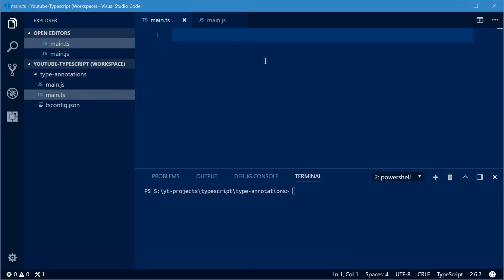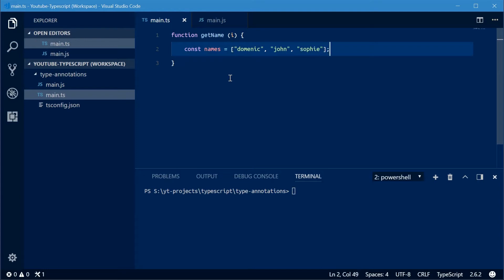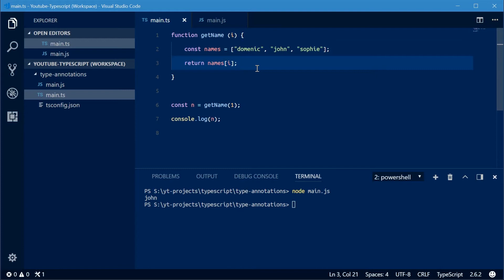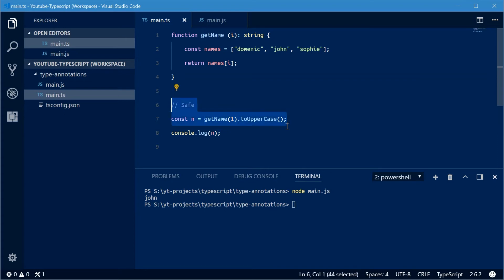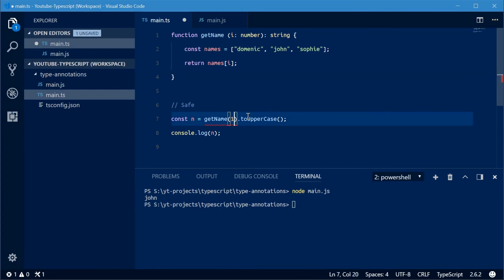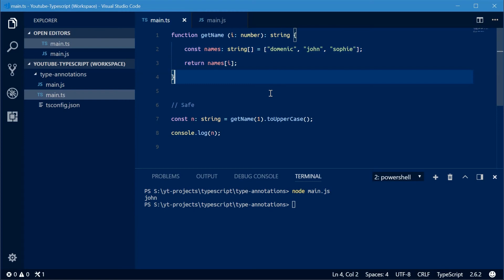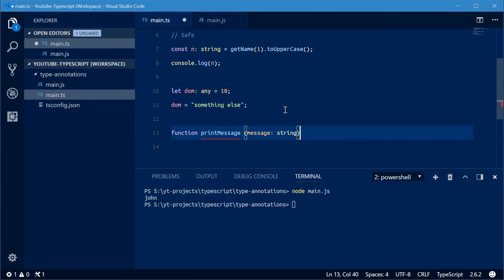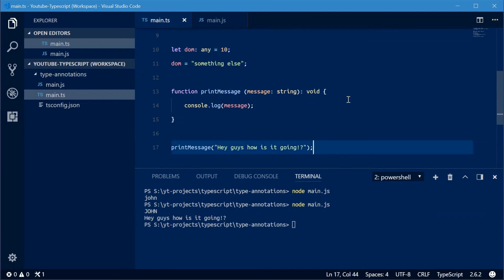Type Annotations - TypeScript Programming Tutorial #1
In this video I go over the concept of 'Type Annotations' within the popular Javascript compiler, TypeScript. By annotating your types, you are making your source code a lot more readable and error-free, which helps a bunch as your project gets larger or you start collaborating with others.

We take a look at annotating function return values, parameters, constants/variable declarations and even arrays. I also go over the 'any' special type which acts like a regular Javascript variable.